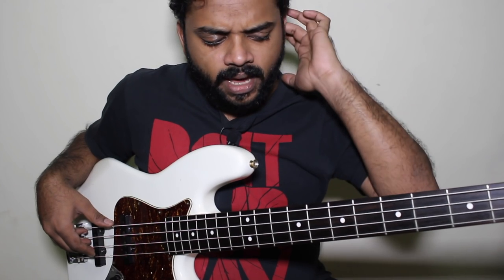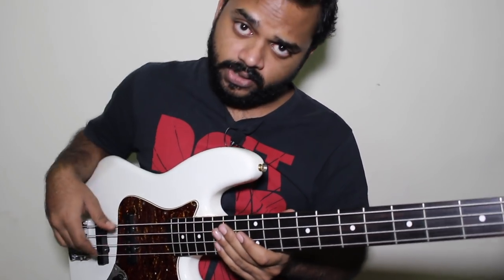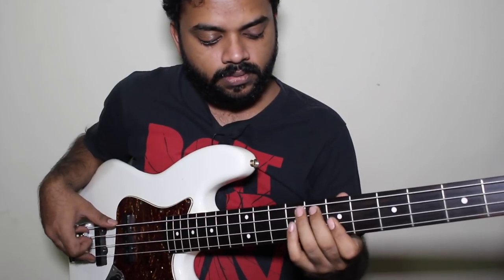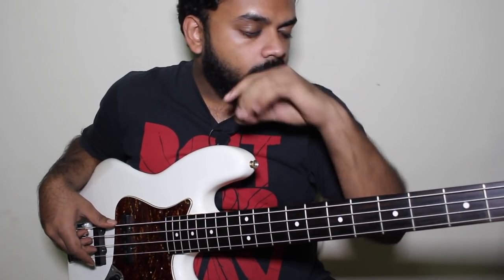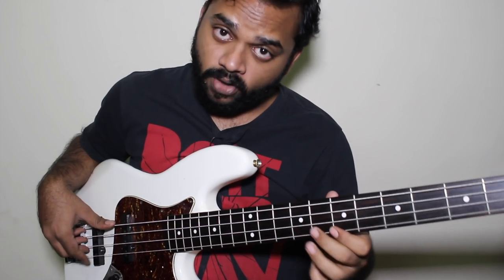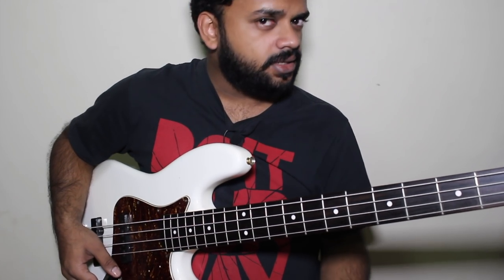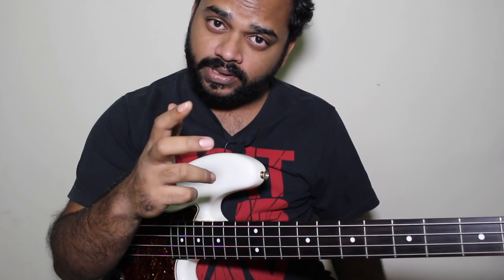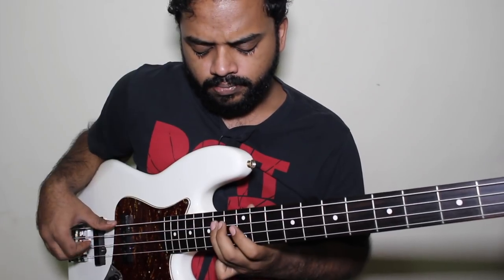Gospel Bass Fills Ala Sharay Reed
Hey guys!

FINALLY back with a new lesson! It's been a busy few weeks with gigs/recordings.

ANYWAY, here's a little insight into a certain sound from one of my favorite bass players, Sharay Reed.

Check out the eBooks on my website!

Gear Used

Bass - Squier Classic Vibe 60s Reissue
Ebony Fingerboard. Stock pick ups. Original Badass Bridge

Strings - DR Sunbeams 40-95
Nickel - Plated/Round core

Recorded and edited on Logic Pro X